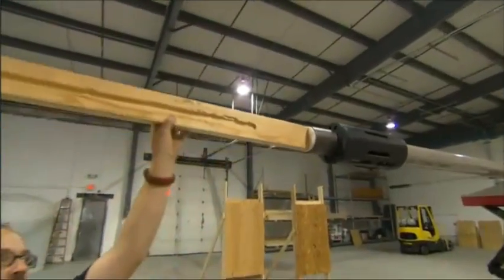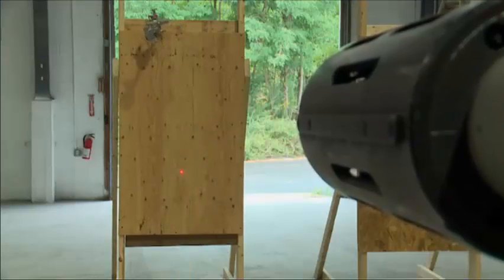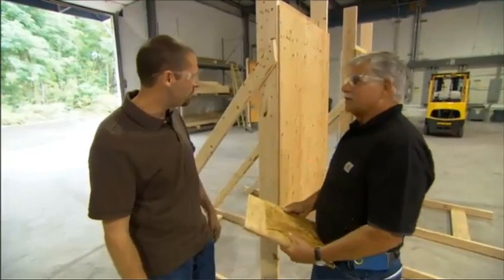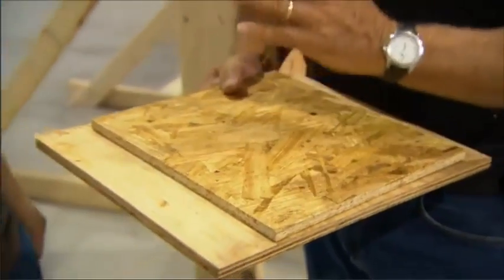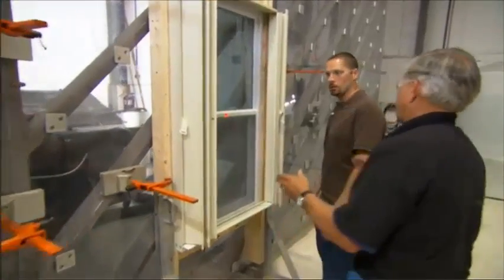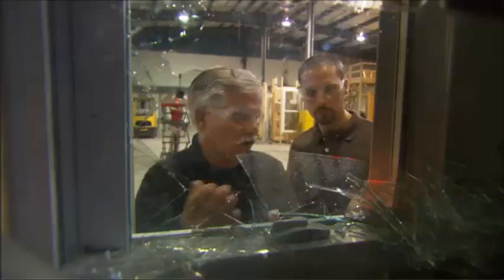This Old House - Window Protection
When a hurricane comes to the Gulf Coast, what will you use to protect your windows?  There are different classes of window protection.  In this video, a cannon that shoots wood 2 x 4 (two by fours) into windows at 34 mph.  The test windows are protected with 5 qualities of window protection: plywood, particle board OSB, ballistic nylon treated with resins held with brackets, metal shutters, and impact glass.

Plywood is 5/8 inch thick and costs $30 per sheet.  It protects the house better than other common alternatives.

Particle Board OSB is 1/2 inch thick costs $10 per sheet but only provides minimum protection.

Ballistic Nylon Sheet prevents objects from entering your home, but doesn't protect the glass of the window.

Metal Shutters may end up with the metal shutter AND the window broken

The Impact Glass Window is insulated and will shatter like a car window but you won't get a hole in it (and your house is still protected from wind and rain).  In the insurance business, this is the only grade of glass that's considered good enough for the customer to get a discounted price on the overall premium.